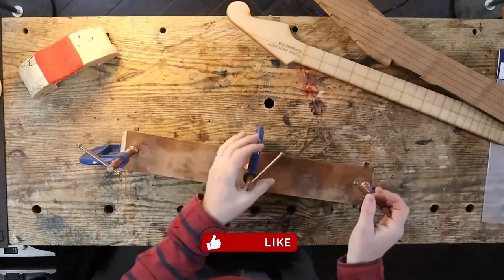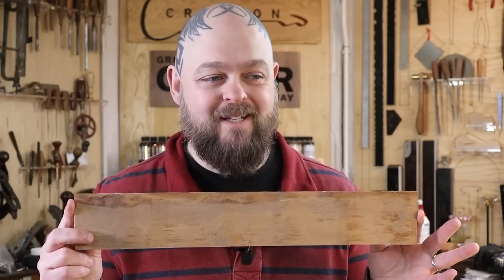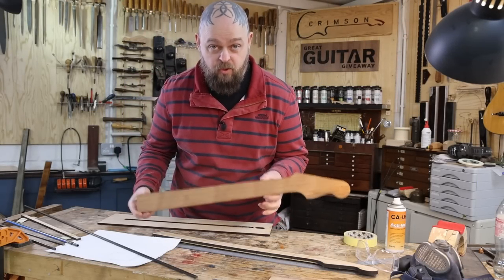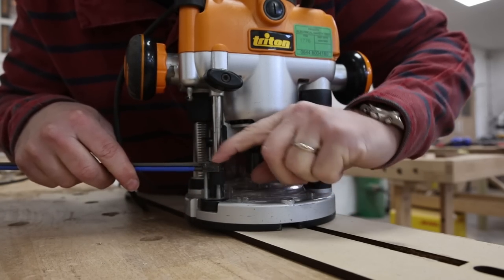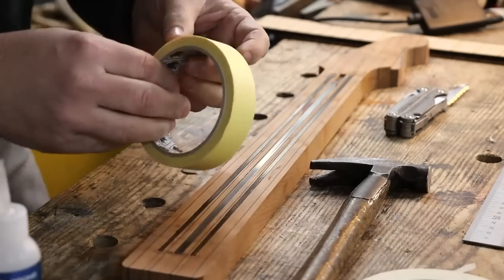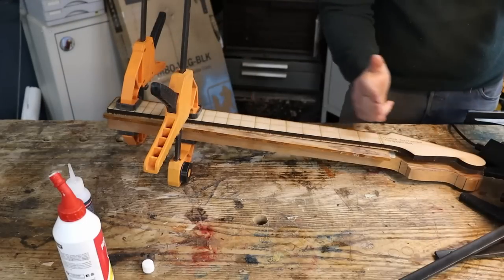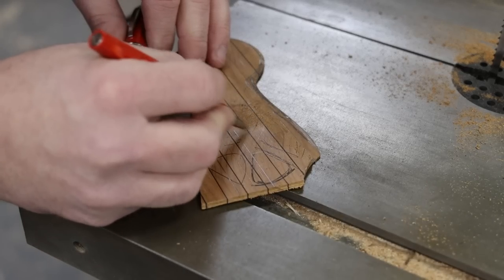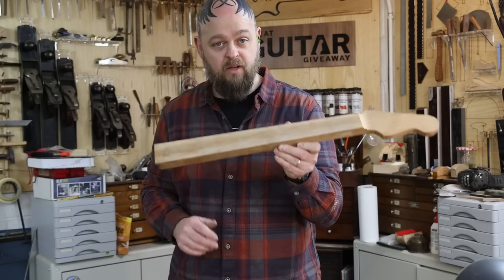Ep 6 - From the Neck up? | Building a Guitar from 42,000 Year Old Wood!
In this episode, Ben is working on the neck of the guitar.  He goes from an uncut fretboard, finally cured from its Cactus Juice soaking; to a neck ready to be carved and have frets installed.

This guitar is being made using a very soft wood and as such the neck is stabilised with both the usual truss rod and carbon fibre stiffening rods.

            Chapters:
0:00    Introduction & a recap
0:36    Unclamping & thicknessing the fretboard
3:00    The problems with really softwood
4:14    Working on the neck & headstock
6:43    Another masking tape trick...for templates
7:40    On to the Router table & the Oscillating Belt Sander
9:15    Installing the truss rod and stiffening carbon fibre rods into the neck
11:07  Routing the truss rod channel
12:41  Using small chisels to clean up the channels
14:38  Gluing in the stiffening rods, *safely*
15:34  How Ben stops the truss rod rattling under the fretboard
17:00  Gluing on the fretboard
18:35  Clamps! And clean up the excess
19:46  Declamping the neck
20:44  Removing the excess on the neck and fretboard
22:16  On the belt sander taking the headstock to the correct thickness
23:10  Radiusing the fretboard with a hand plane
24:40  Then on to a radius sanding block & talking about carving the neck
26:32  Quiet while Ben films & a look ahead

Ben's livestream camera setup includes: the Blackmagic ATEM Mini Pro, Prime Cameras (Front facing and over bench) Canon EOS 250D, suspended from the ceiling (bench side) Canon EOS 90D, and on the movable tripod a Canon M6 Mark II

SOCIAL

OTHER